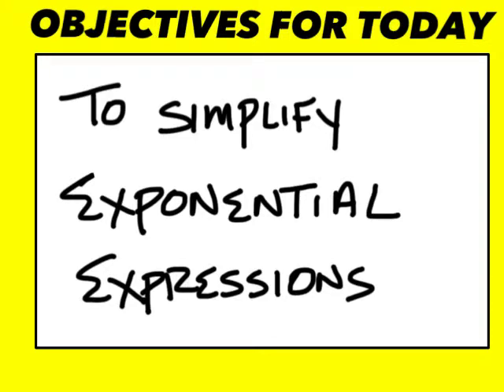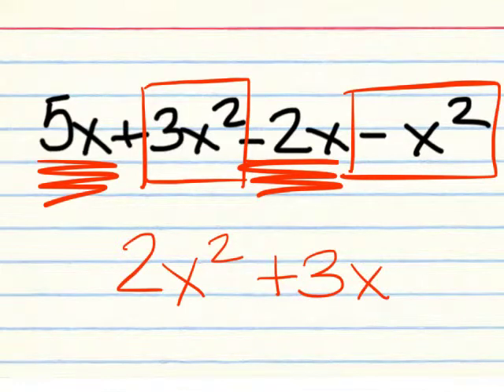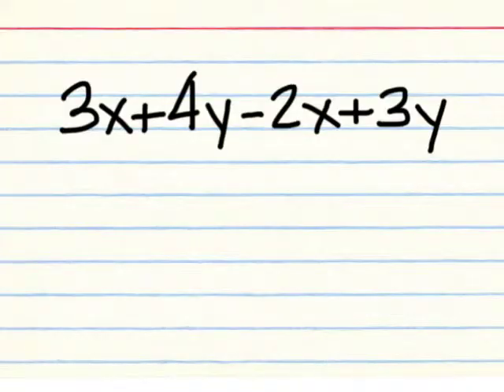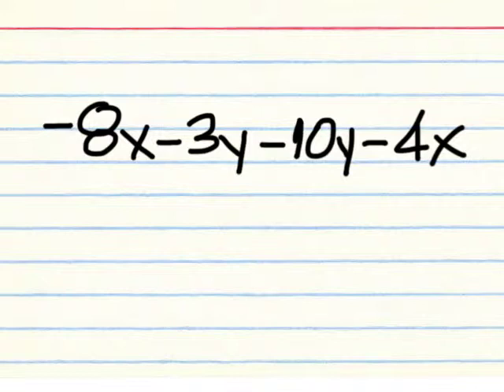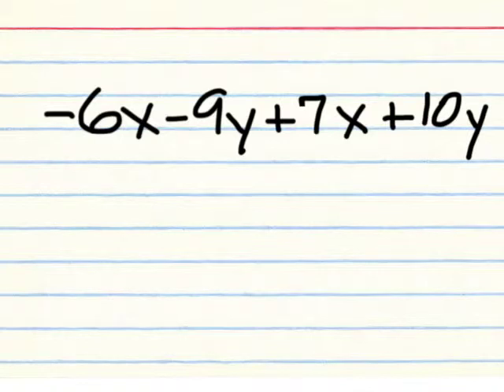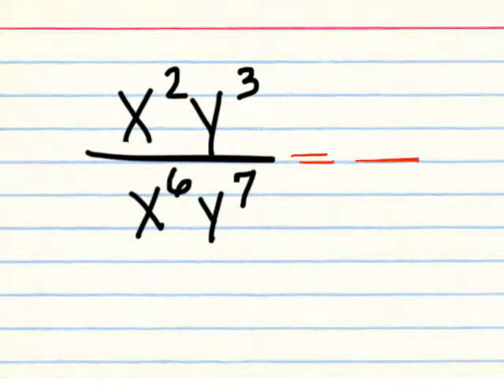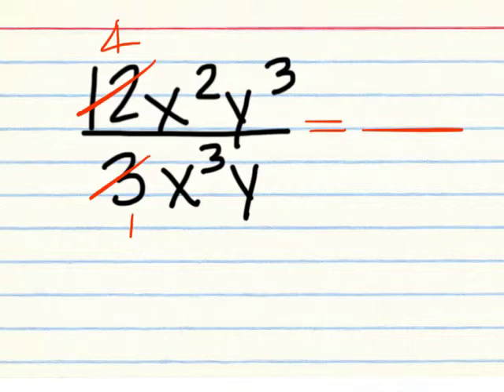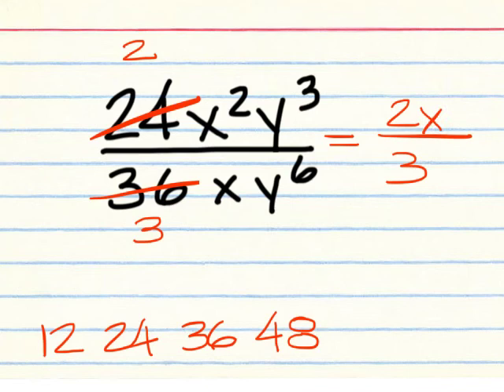12-14-12 5th Period Algebra 1 (Green High School)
Objective:
To add like terms.
To simplify exponential expressions.
To divide monomials.
To multiply monomials.